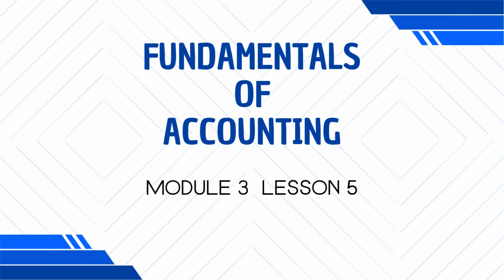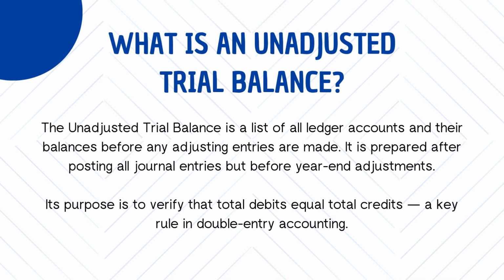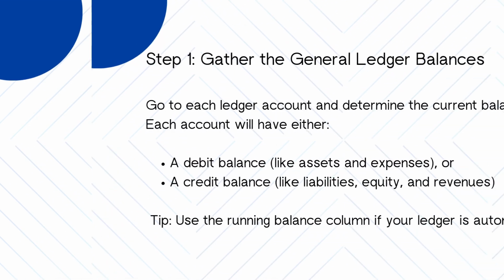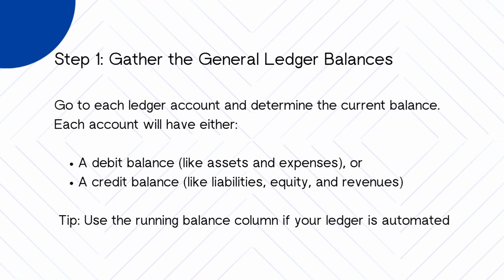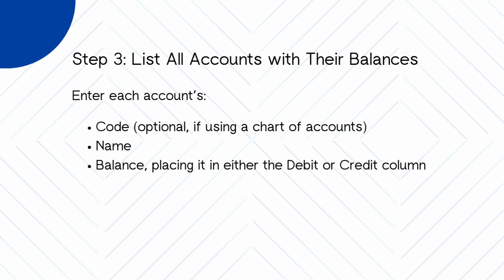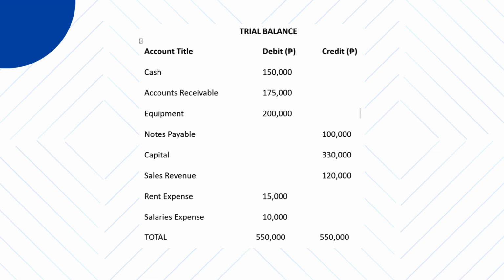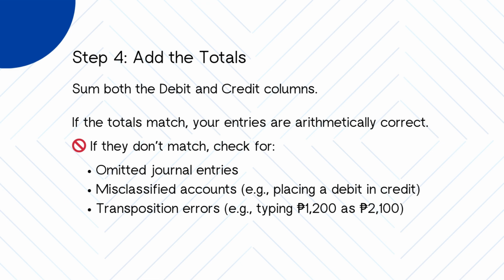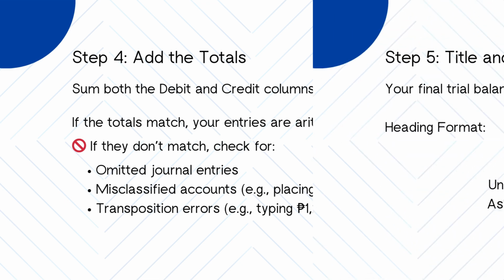Prepare an Unadjusted Trial Balance (Step-by-Step Guide)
In this step-by-step video, you’ll learn how to prepare an Unadjusted Trial Balance — the essential checkpoint before making adjusting entries in the accounting cycle.
What You’ll Learn:
✅ What an unadjusted trial balance is
✅ The purpose of the trial balance in accounting
✅ How to gather ledger balances correctly
✅ How to organize the trial balance in Excel or on paper
✅ How to spot and fix errors like misclassified entries and transposition errors
Why This Matters:
✔ Helps verify if debits equal credits
✔ Ensures accuracy before adjusting entries
✔ Prepares your data for financial statements